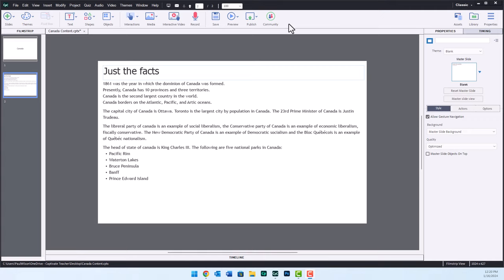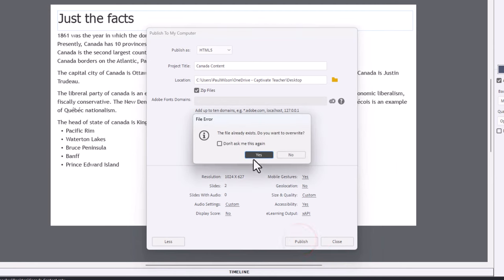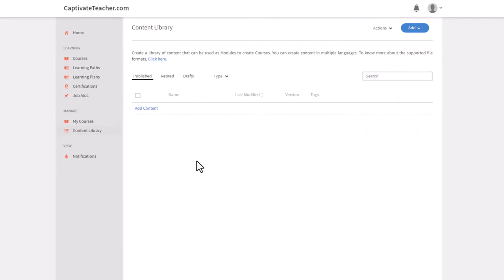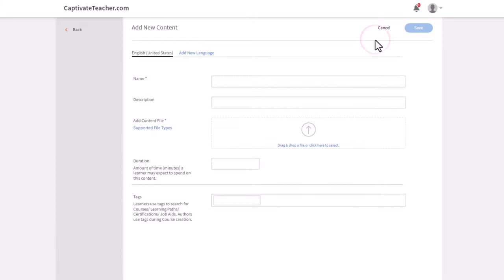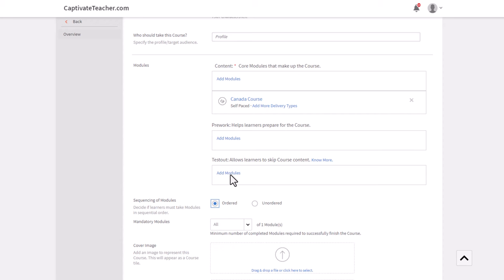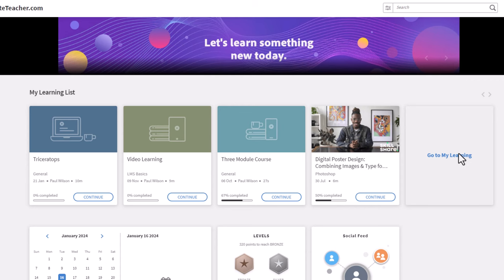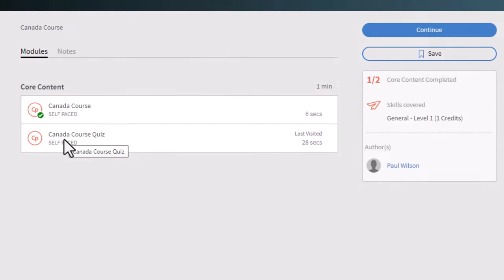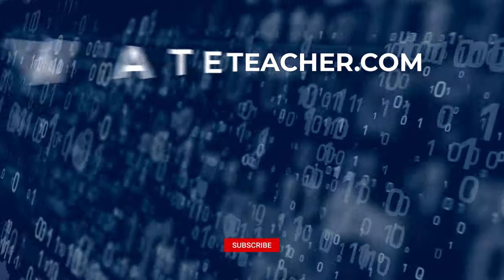Randomize the Quiz in Your Captivate eLearning Using Adobe Learning Manager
In this video tutorial, I show you how to randomize the quiz in your Captivate eLearning course using Adobe Learning Manager. The principles may work with other LMSs; however, I have access to Learning Manager.

00:00 Introduction
01:03 Divide your module into two
03:47 How courses and content should be organized
04:18 Upload your modules
05:26 Create your course containing modules
07:24 Log in as a learner and test